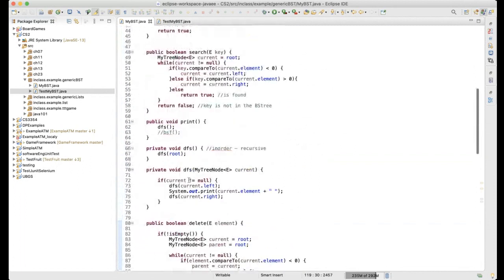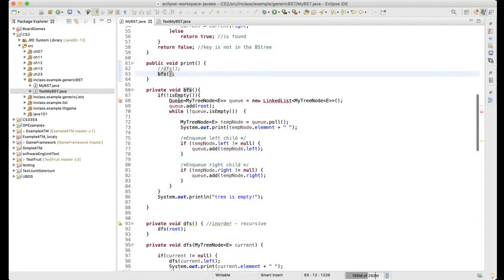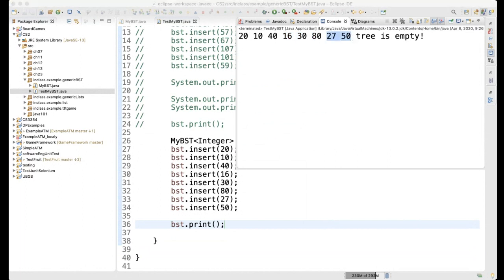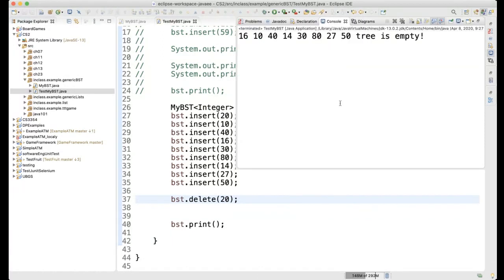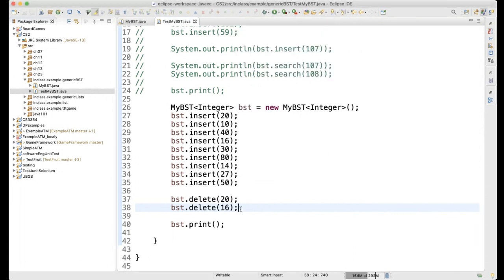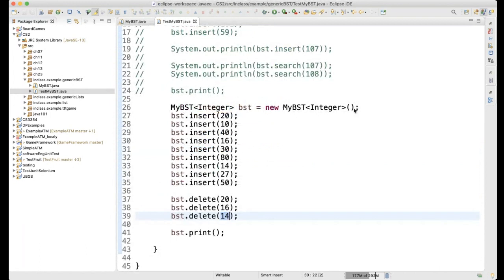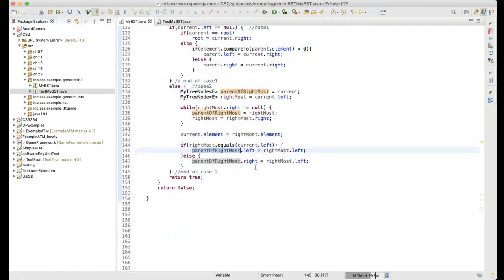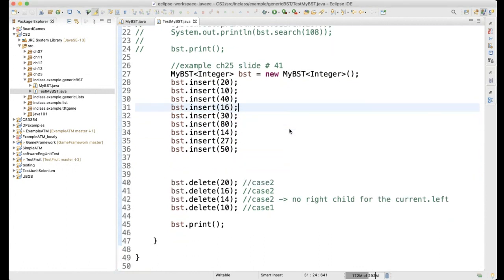Mastering Code Magic: Unveiling the Secrets of Binary Search Tree for YouTube Wizards! BST - Part13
Mastering Code Magic: Unveiling the Secrets of Binary Search Trees for Young YouTube Wizards!